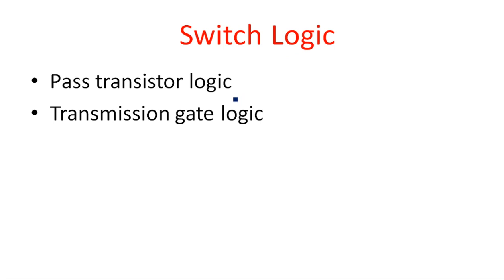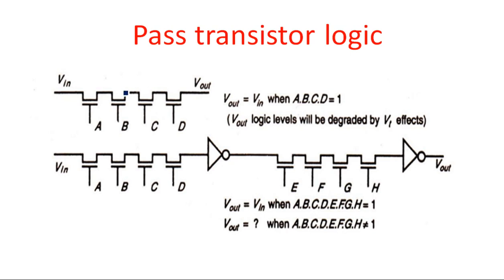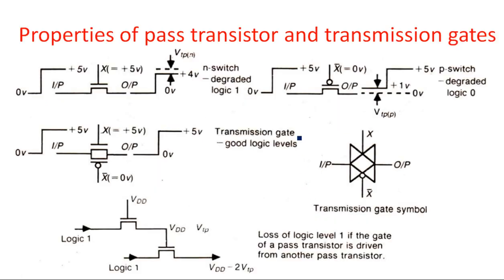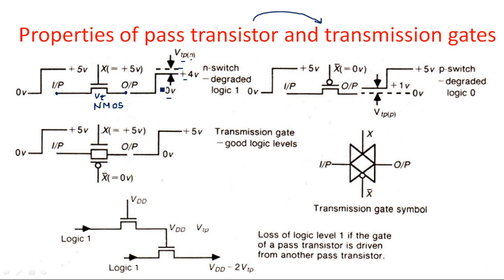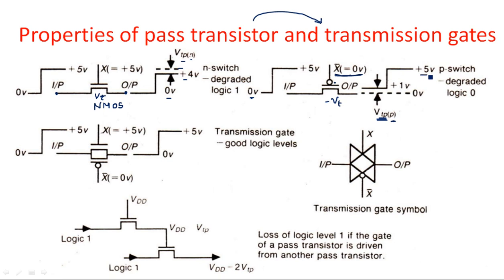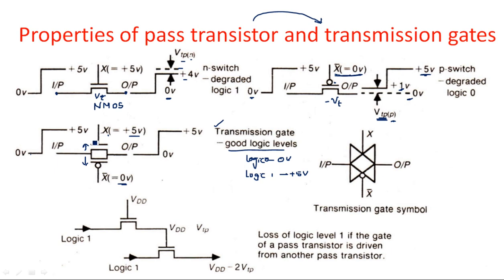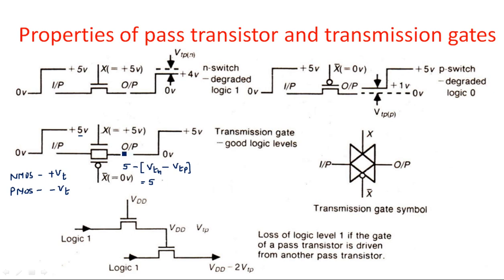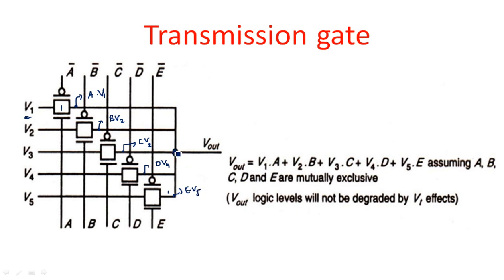Pass Transistor | Transmission Gate | Switch logic | PDC | Lec-116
Pulse Digital Circuits ( PDC ) - Switch logic
Pass Transistor  & Transmission Gate
Properties